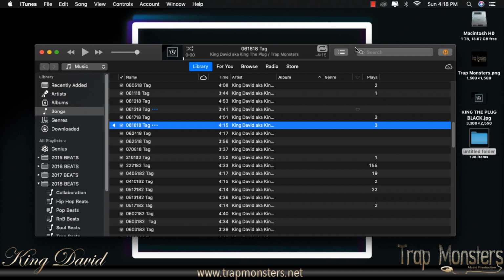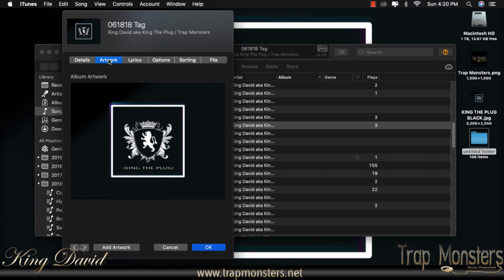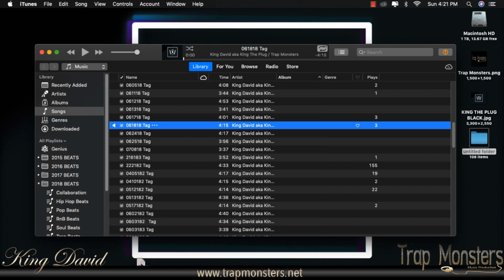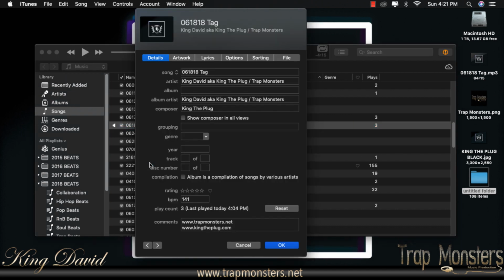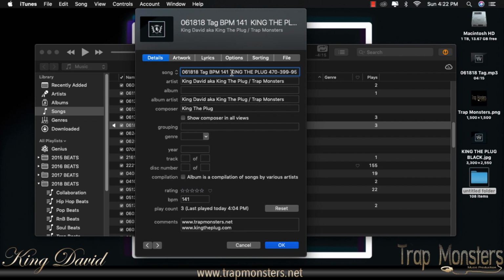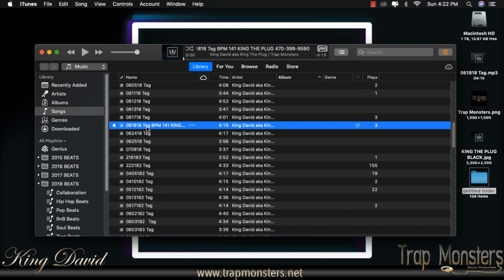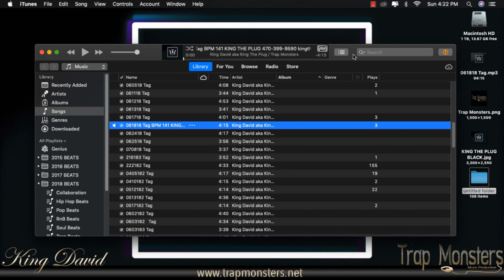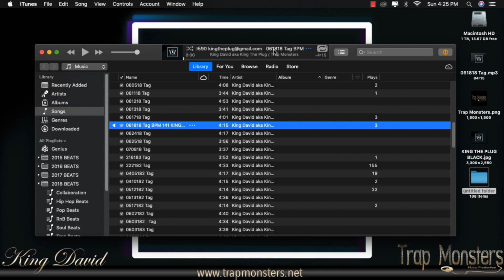HOW TO GET PLACEMENTS BY: KING DAVID TRAP MONSTERS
I understand how hard to get a music placement i hope this will help you on your journey.

How to
Review
pod cast

Gucci Mane,Rick Ross,BUTO,How to make trap beat,Lil Uzi Vert,Lil Yacty type beat,Chiraq,King The Plug Type Beat,Yk 808 Mafia, Southside Type Beat 2018, Diveliner Type Beat 2019,Young Thug,Jeffery Lil Yachty Type Beat, Lil Uzi Vert Type Beat 2018,MoneyBagg type beat,Gunna,Metro Boomin Type Beat 2016,Billyracxx Type Beat,YUNG TORY Type Beat 2018, Remake, SmokePurpp Type Beat,Wheezy, Make a beat, Future Type Beat, moneybagg yo Type Beat,KEITH CANVA$ Type Beat 2018,2018,Free,PNTHN Type Beat